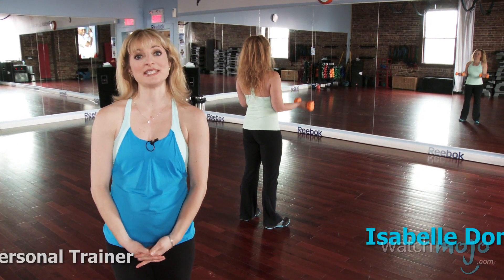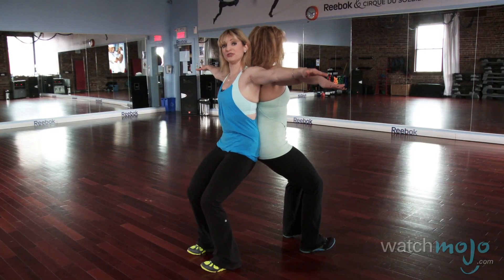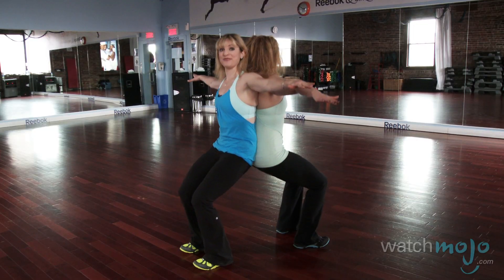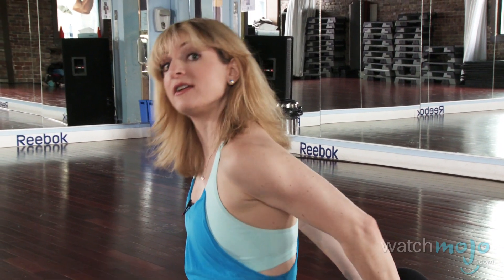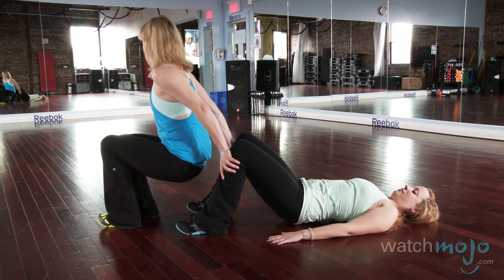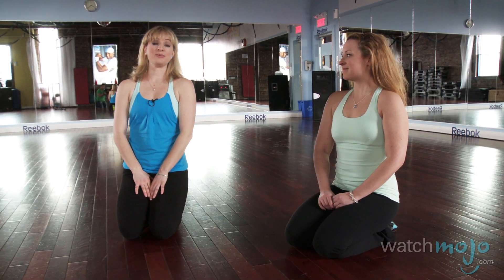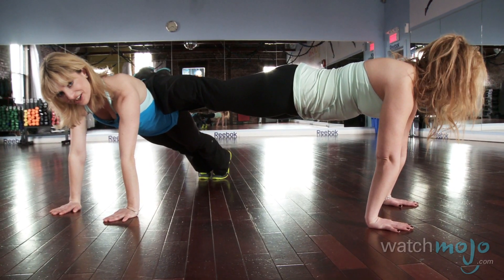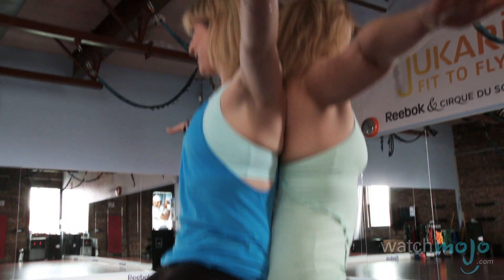Workout for Two People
In this video, Fitness Professional and Personal Trainer Isabelle Dominique shows us three exercises mothers and daughters (or any pair of workout partners) can do to get in shape.